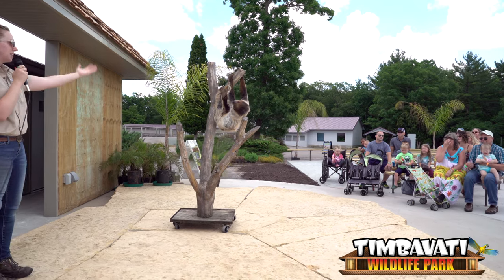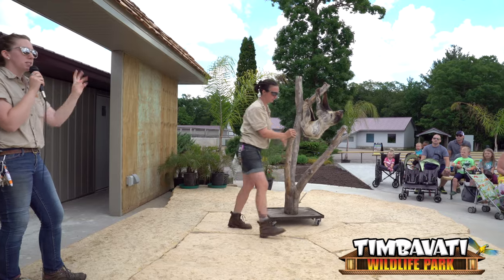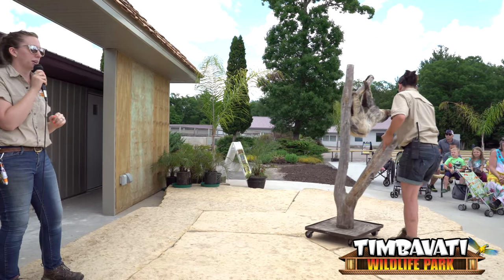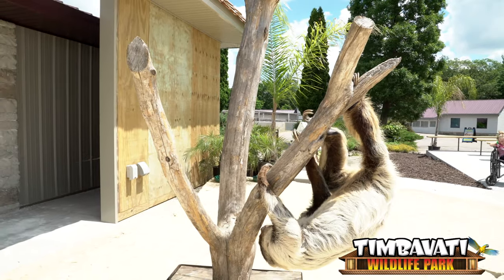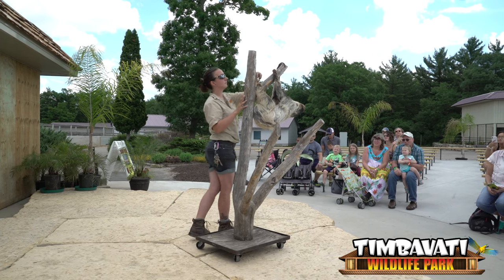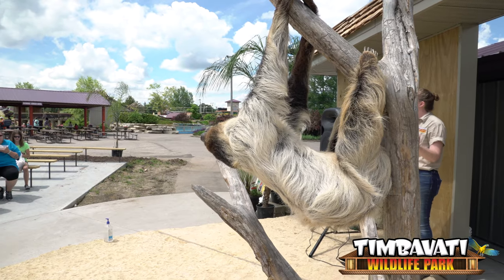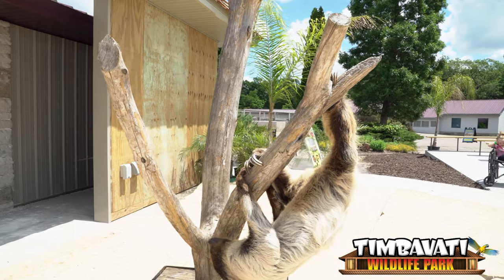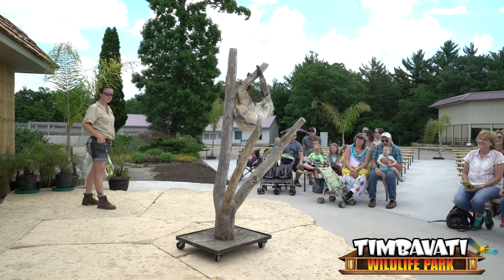Timbavati Wildlife Park Keeper Talk With A Two-Toed Sloth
Greetings friends and welcome to the month of July! That’s right the middle of the summer is upon us and family vacations are in full swing! You want to know what else is in full swing? Our Sloths! A Sloth hangs around all day long with its curved claws. Let’s take a deeper look at one of the most requested animals in Timbavati Wildlife Park.

There are two types of sloths in the world, the three-toed and two-toed sloth. Sid, one of our park’s more recognizable residents is a two-toed sloth. Sloths are found in Central and South America. While their feet have three claws their hands only have two.

While sloths are categorized as herbivores they have been known to eat small insects and lizards in the wild. Typically a sloth loves leaves, shoots, fruits and vegetables. A sloth’s temperature can range from 74 to 92 degrees fahrenheit. If a sloth’s body temperature gets too cold the bacteria in its stomach that helps it digest food can actually stop working. A sloth can starve to death with a stomach full of food if it can’t stay warm enough to digest its food.

Now a human can eat digest and remove bodily waste from a meal in 12 to 48 hours. A sloth by comparison can take up to 30 days to digest a leaf. This is interesting when you think about that in tandem with the speed of a sloth. A sloth moves quite slowly and deliberately to conserve energy. It even sleeps for up to 15 hours a day to save energy. This is a common theme in the animal world. A lot of animals sleep for a long time through the course of the day for energy conservation.

A sloth eats, mates and even gives birth while hanging from the trees. This is the safest place for it because it is a very slow mover on the ground. What about in water though, how does a sloth move in water? Watch this weeks video for more great fun facts about the two-toed sloth. Talk with you all next week. Cheers!